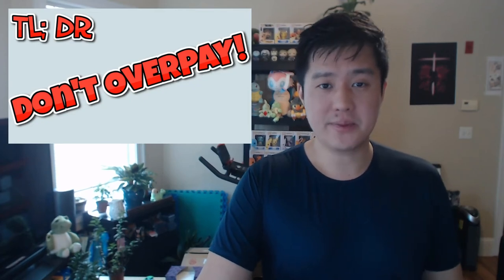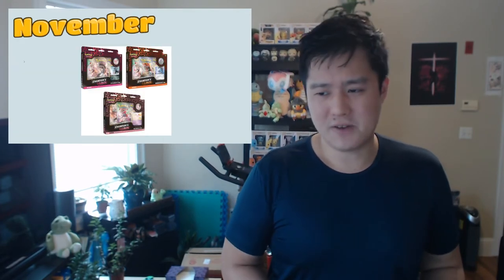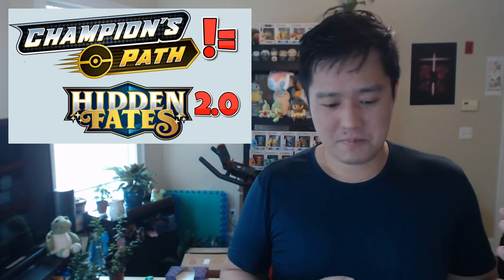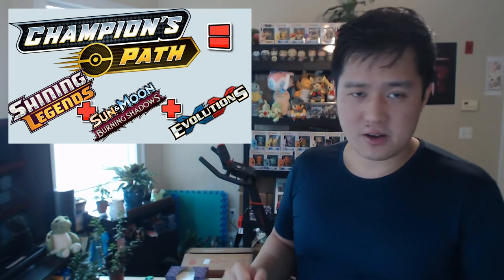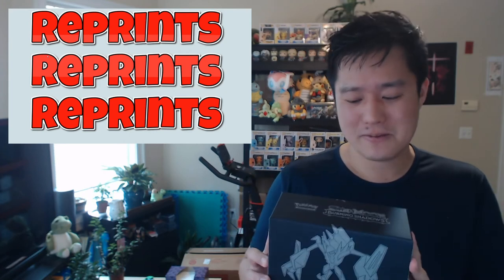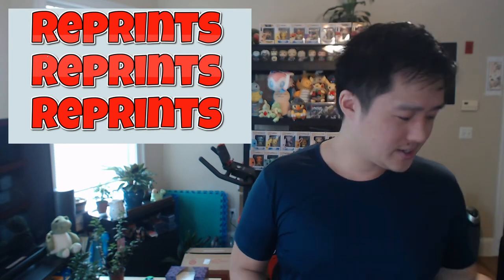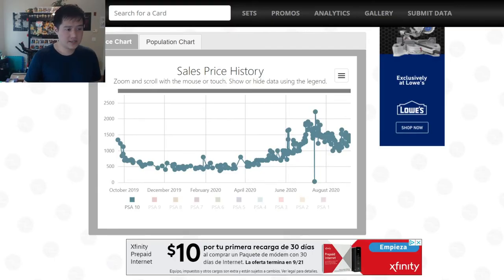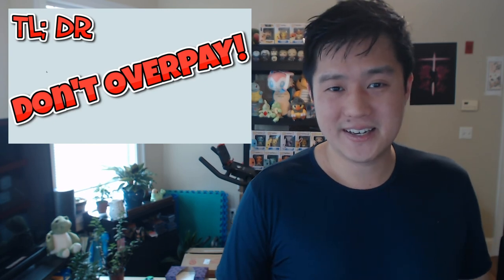Lets Talk About CHAMPIONS PATH! Dont OVERPAY!